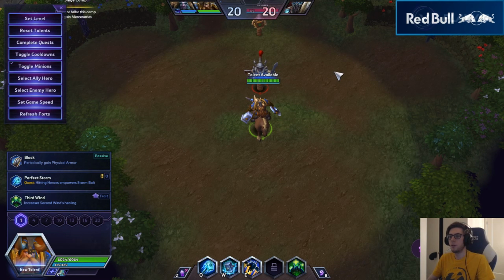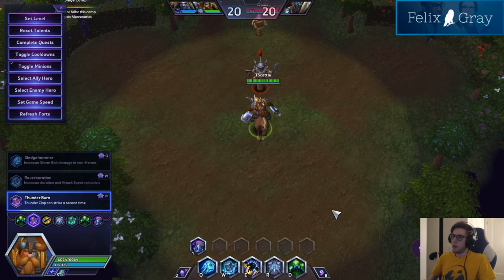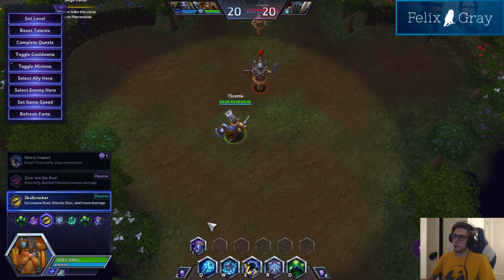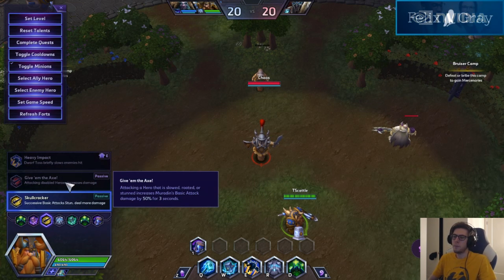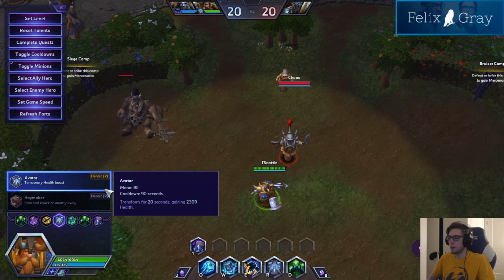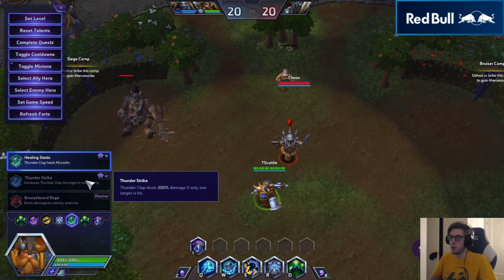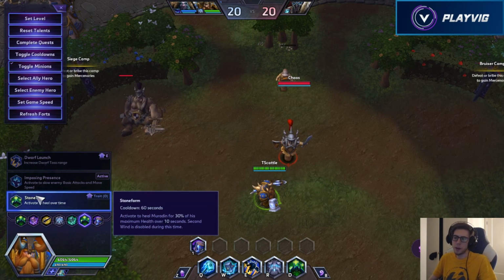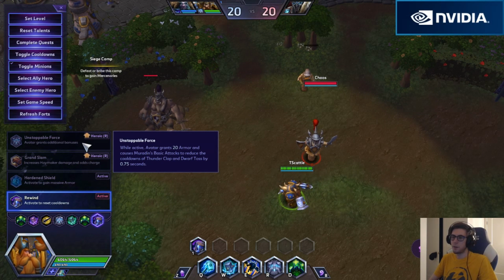Tempo Storm cattlepillar – Muradin talent build guide – Heroes of the Storm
Tempo Storm's Heroes of the Storm team's captain and tank player cattlepillar goes through his recommended talent build for Muradin, explaining why his picks are optimal and demonstrating some of their effects in action.

Founded by Andrey Yanyuk ("reynad") out of his own pocket, the roster now stands among the most decorated of teams in esports, including championships in world-class tournaments; and features some of the best competitors and broadcast personalities in Hearthstone, Heroes of the Storm, Counter-Strike: Global Offensive, PLAYERUNKNOWN'S BATTLEGROUNDS, the Fighting Game Community (FGC), League of Legends, and FIFA.